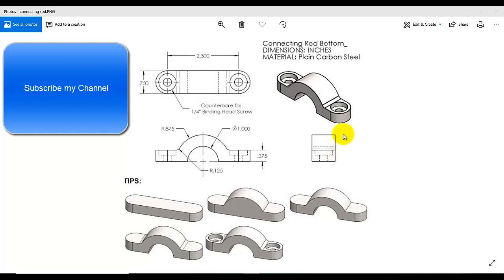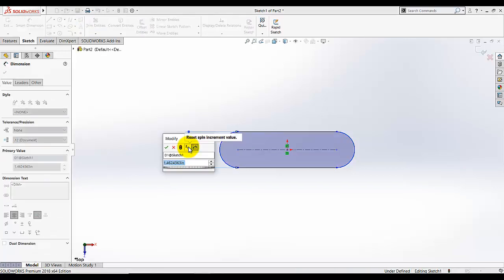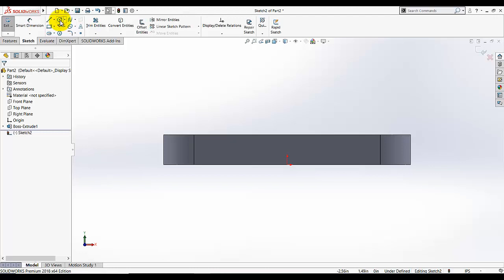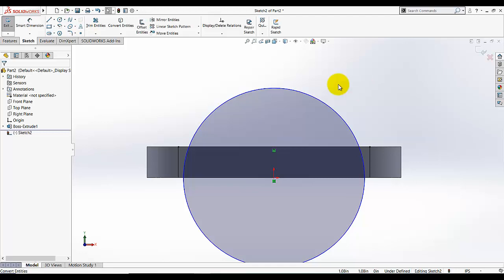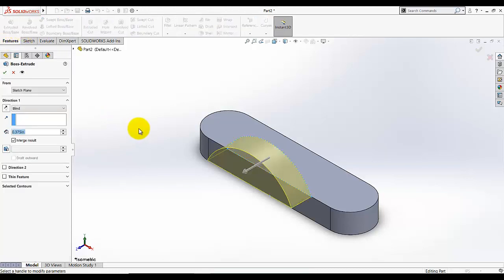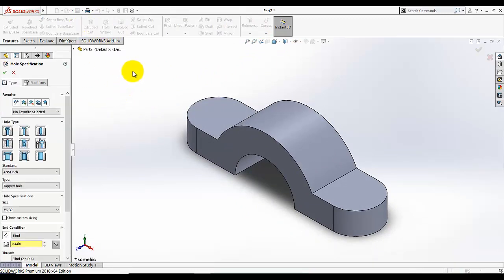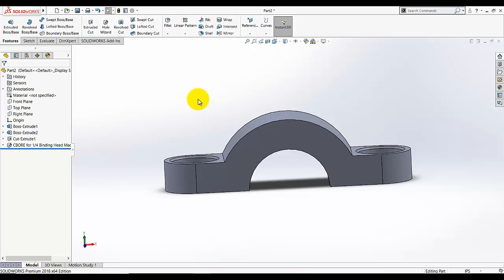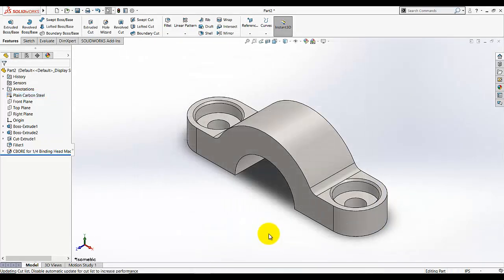beginner's guide to SolidWorks-Connecting Rod Bottom Engine project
Step by step tutorials of connecting rod bottom with voice instructions for beginners.